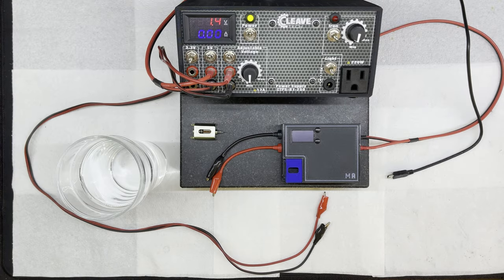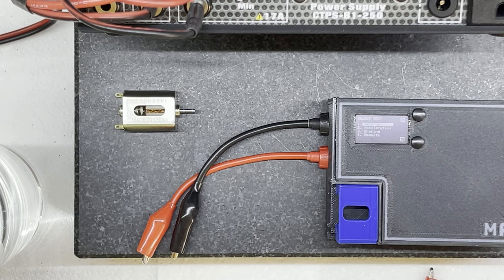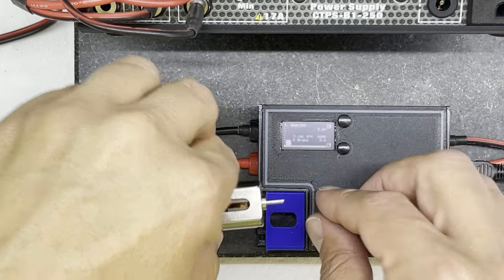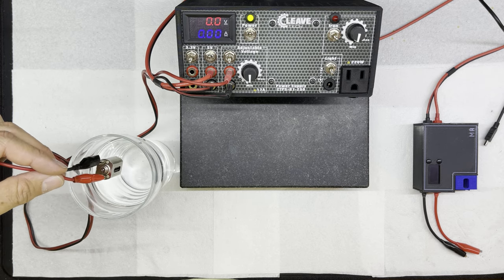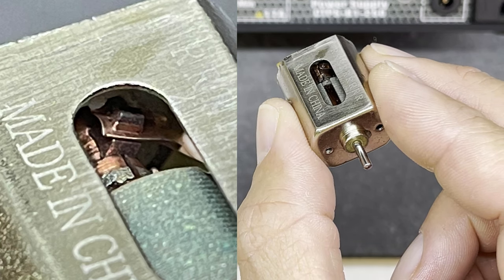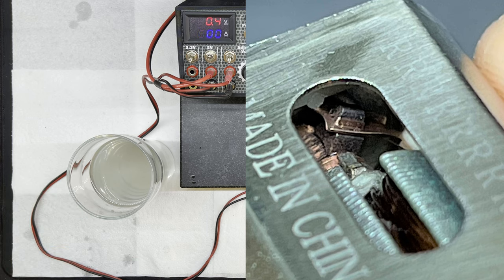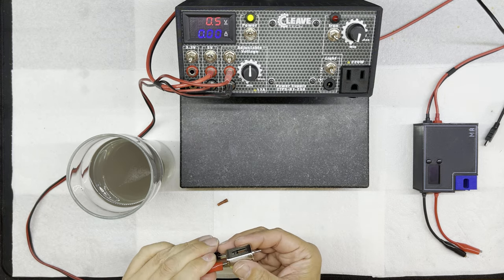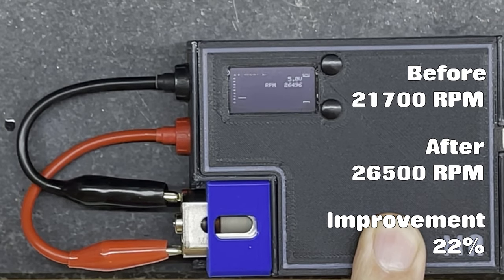Making improvements to a new sealed Slot Car motor (Hawk JK Retro) to make it faster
This one took a long while to edit as there is so much I could say and do! I have saved some content for future videos, so please comment and let me know what else you want me to cover.